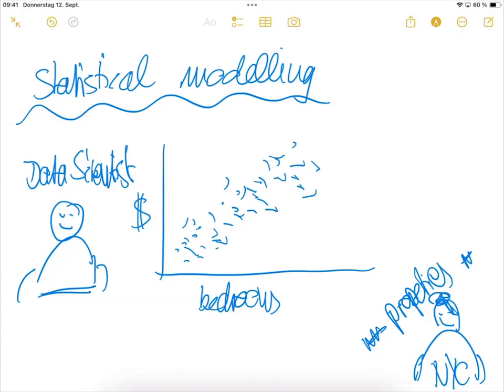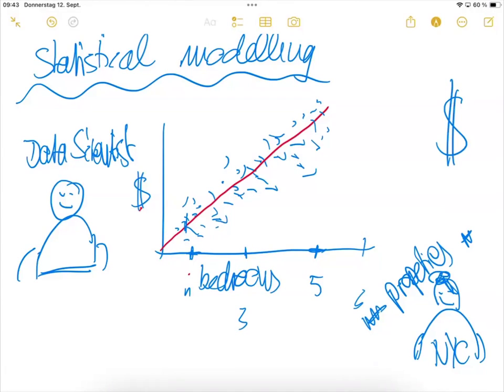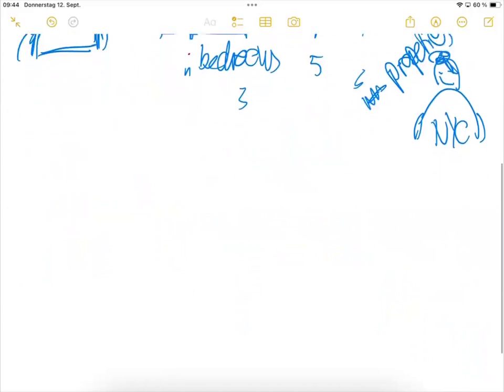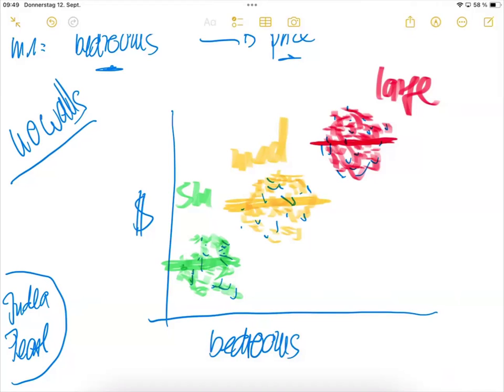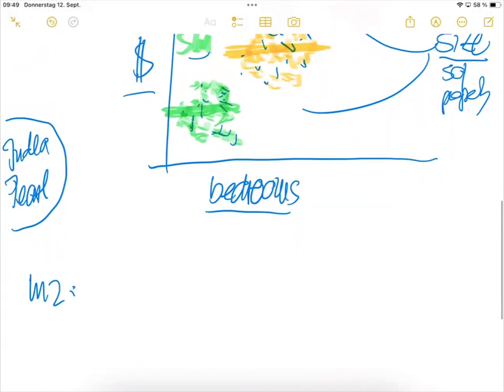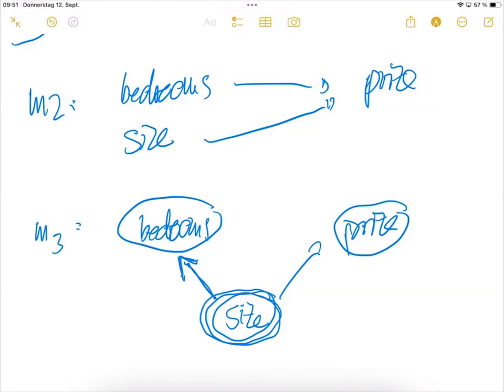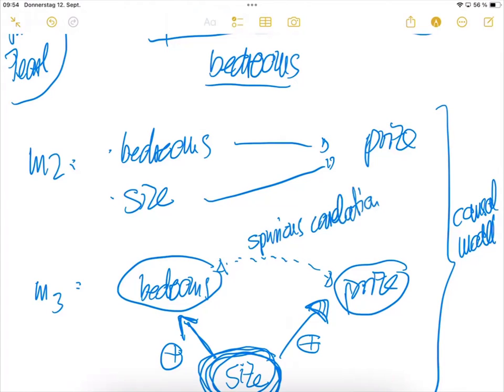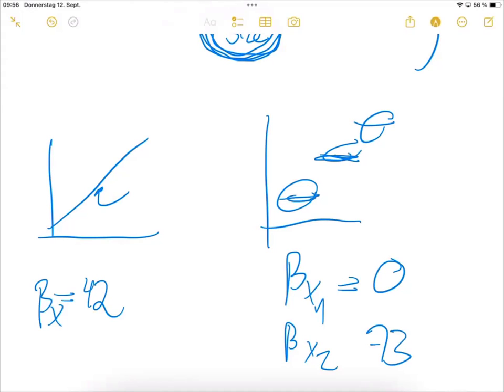Statistical modeling in a nutshell